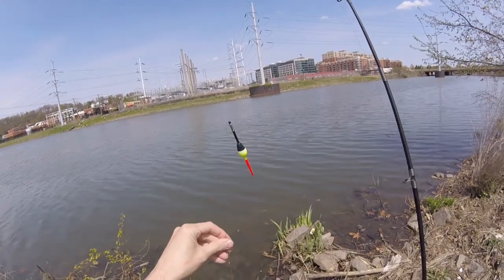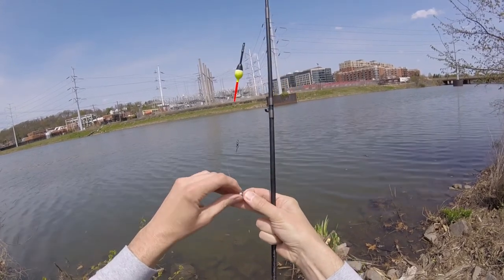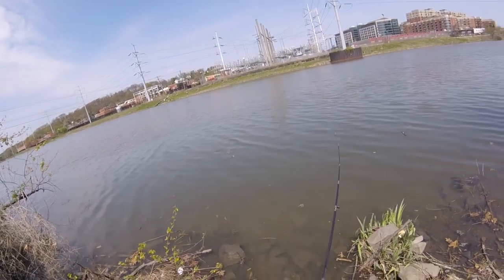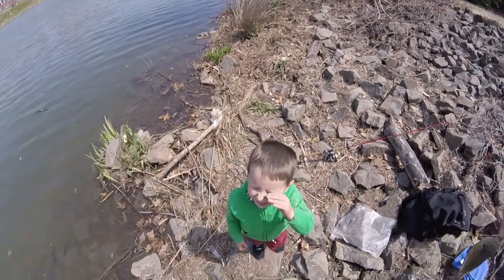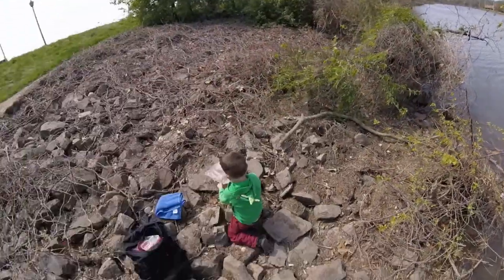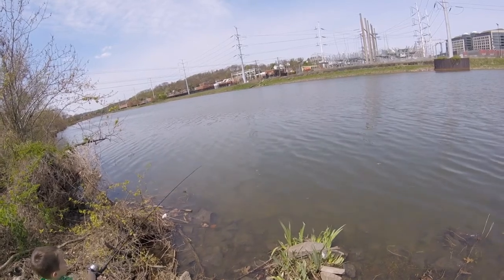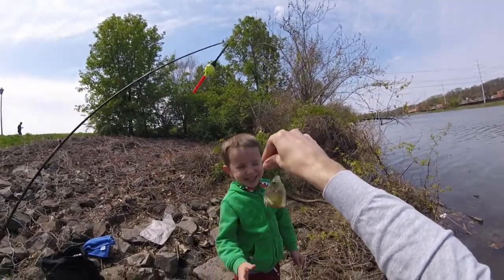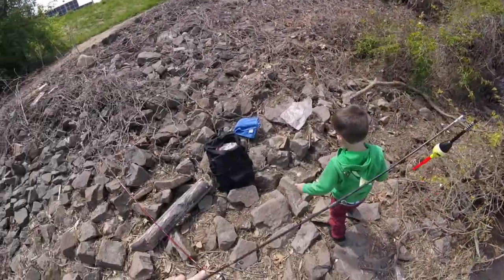Catching Bluegill and Sunfish at Four Mile Run on April 22, 2018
Earthworms work great for catching panfish---but what if you don;t have any and can't dig any up?